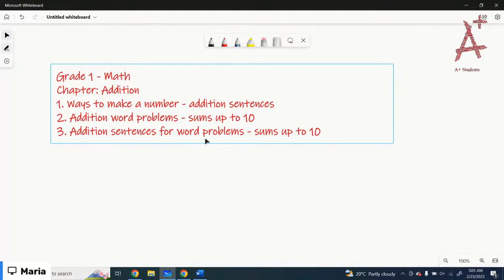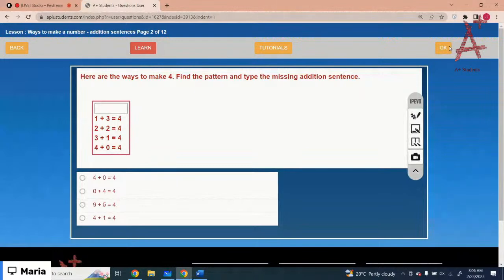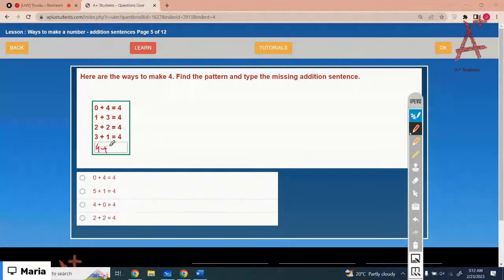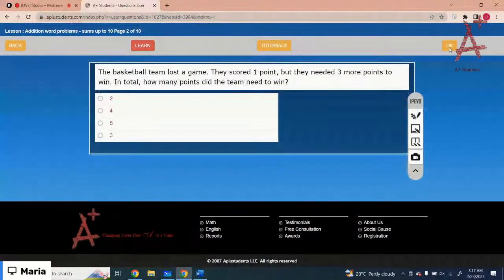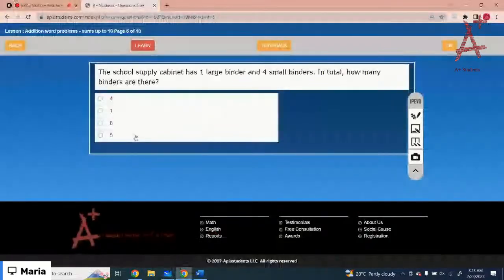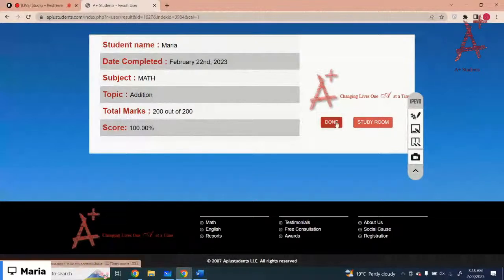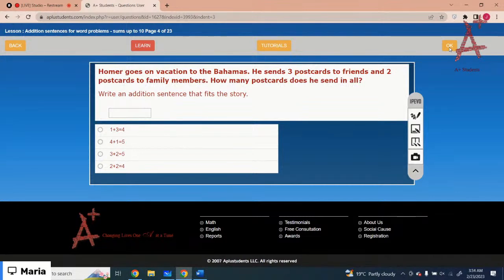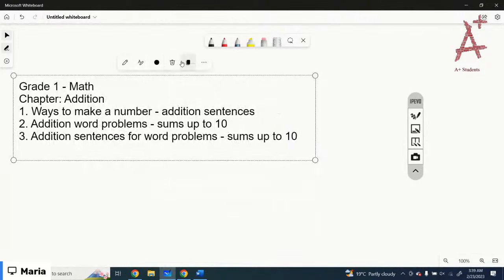Grade 1 - Ways to make a number - addition sentences, Addition word problems - sums up to 10, Add…